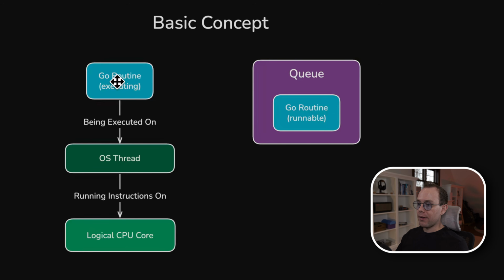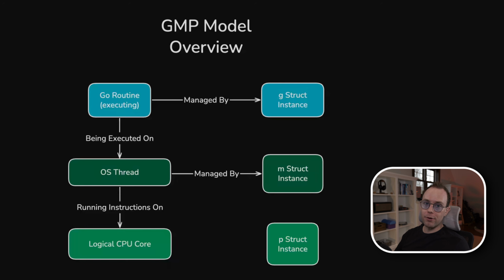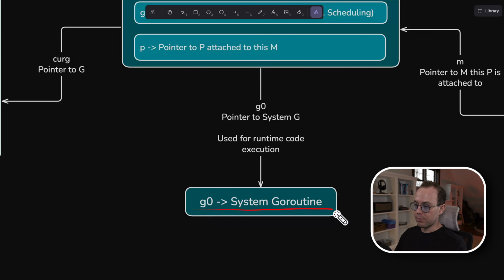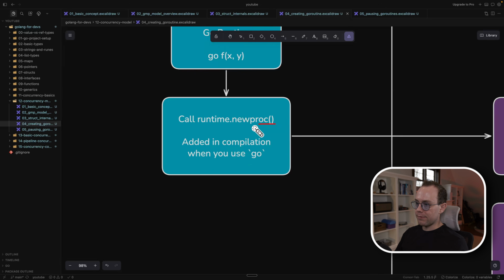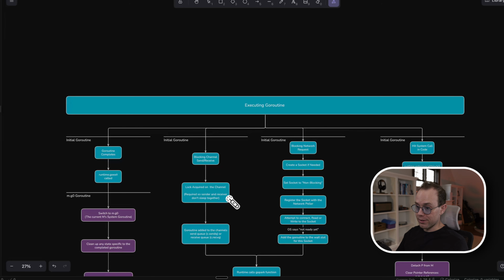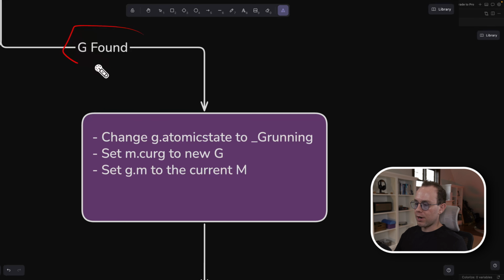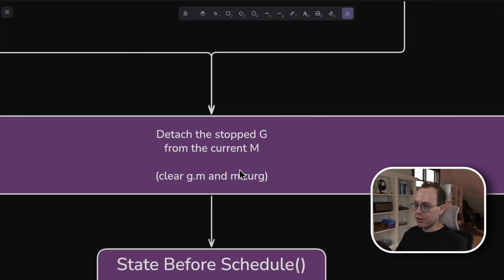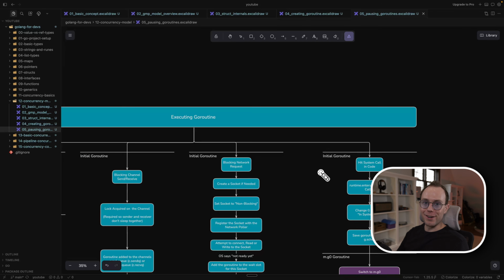Go’s Secret Sauce: The Concurrency Model | Golang for Devs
How Go concurrency works under the hood.
An overview of Go’s concurrency model, and all the things the runtime does to make it work.

Software dev with 6+ years of concussion disability, getting back into the game one step at a time.

00:00 - Intro
00:43 - Basic Concept
01:51 - GMP Model - Overview
06:01 - GMP Model - G Struct
08:10 - GMP Model - M Struct
09:10 - GMP Model - P struct
10:39 - GMP Model - Globals
11:41 - Goroutine Creation Flow
15:51 - Goroutine Completion Flow
17:45 - Calling the schedule Function
20:40 - Blocking Channel Flow
21:52 - Network Request Flow
24:15 - System Call Flow
27:41 - Outro